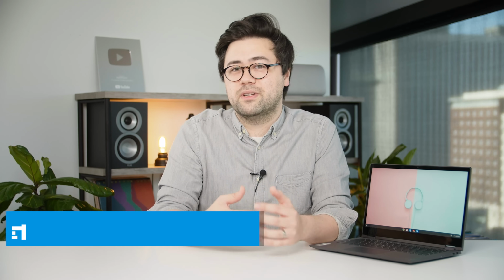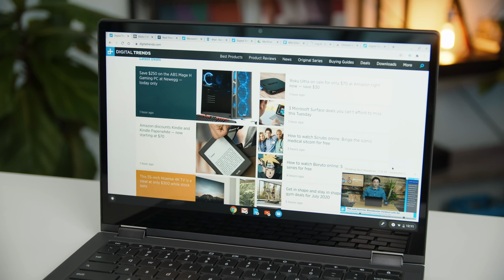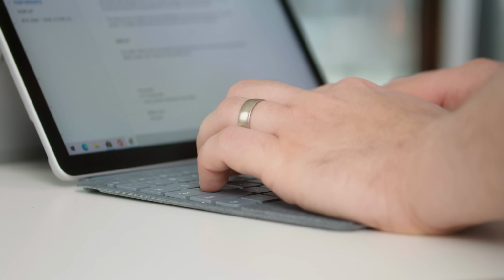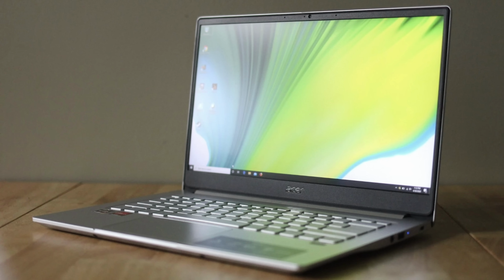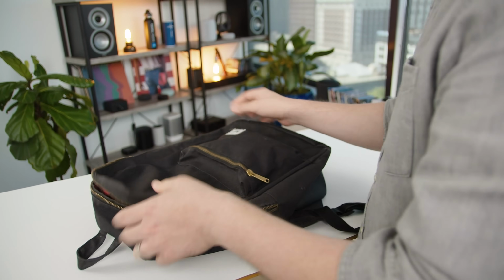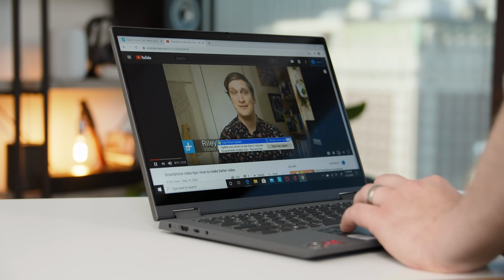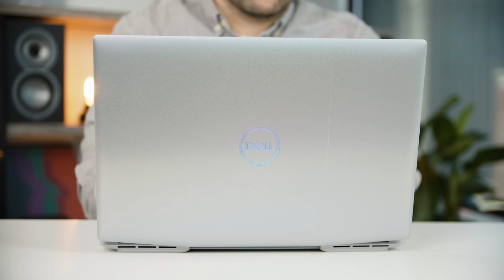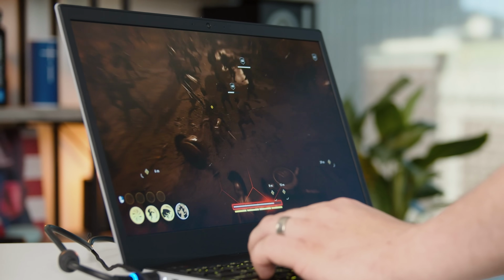The best budget laptops you can buy in 2020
Finding an affordable laptop that doesn't suck isn't easy. They often make compromises in battery life, display quality, performance, and more. But our picks here, which range from laptops under $500 to full-fledged gaming laptops, balance price and quality better than any others. These are the best budget laptops you can buy in 2020.

0:00 - Intro
0:29 - Lenovo Chromebook Flex 5
1:31 - Microsoft Surface Go 2
2:43 - HP Envy X360
4:21 - Lenovo Yoga C640
5:27 - Dell G5 SE

The best budget laptops you can buy in 2020 available here:
Lenovo Chromebook Flex 5
Microsoft Surface Go 2
HP Envy X360
Dell G5 SE